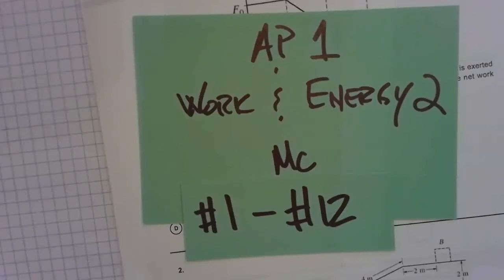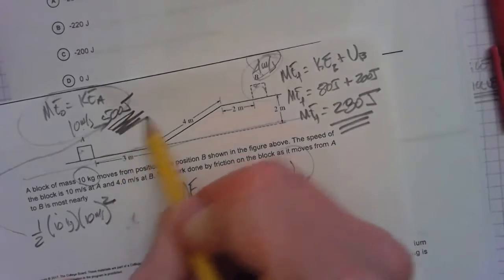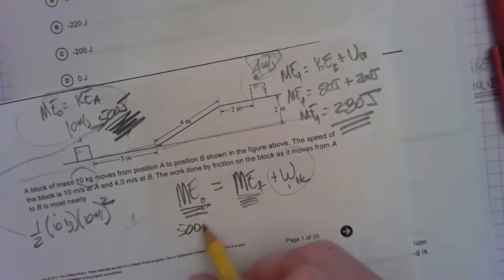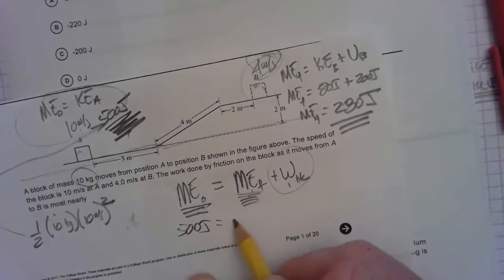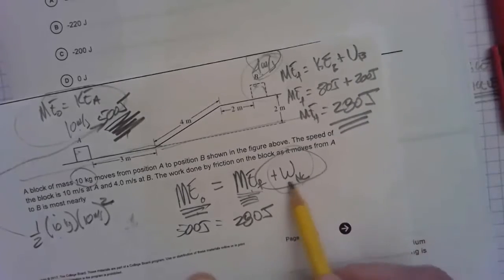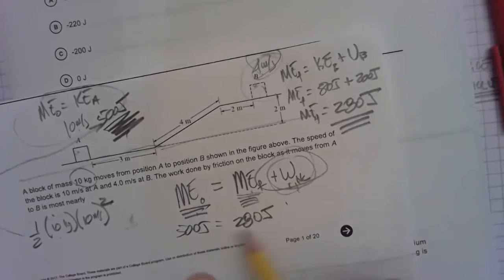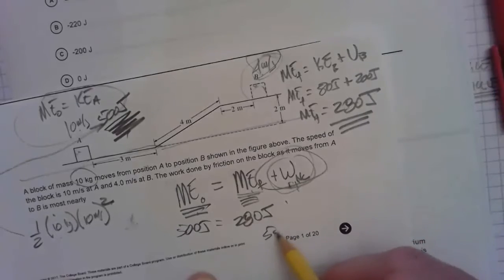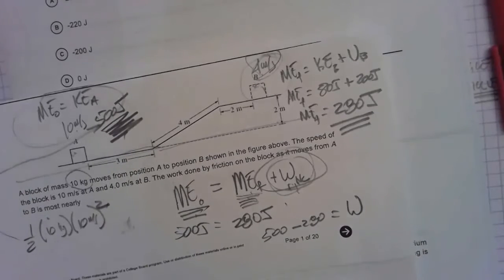Work and Energy 2 MC 1 to 6 Explained